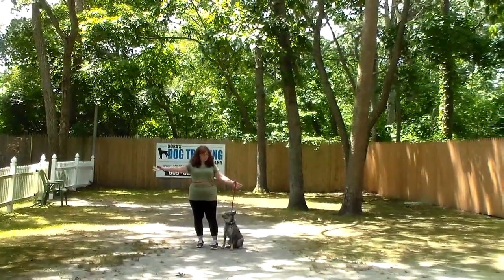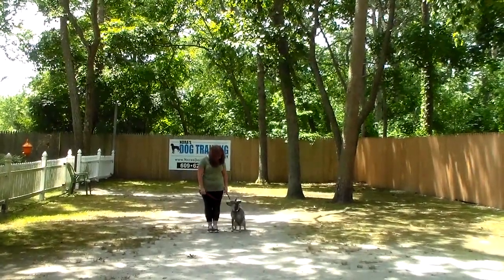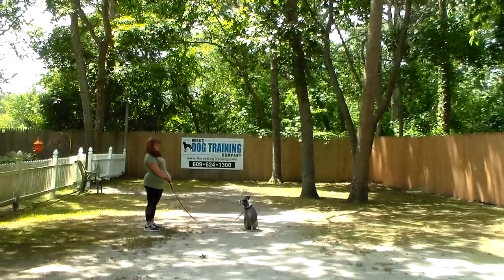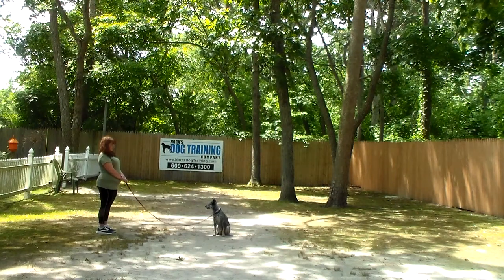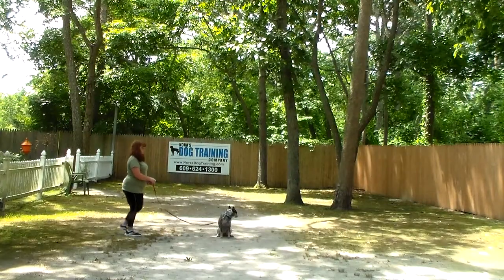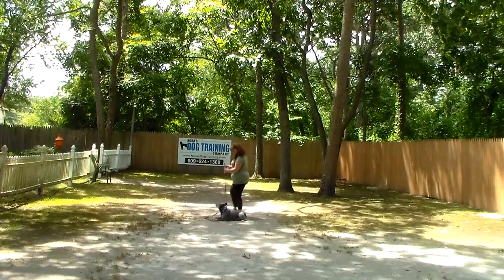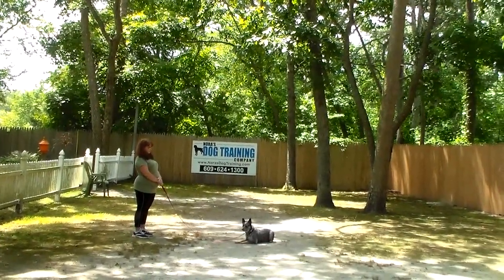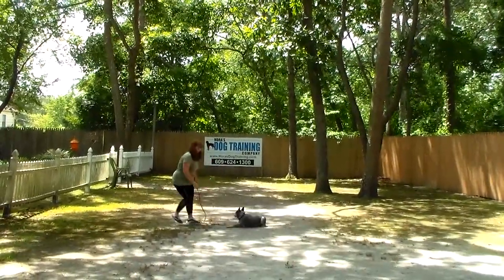Beebee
Beebee is a sweet rescued Australian Cattle Dog of 18 months old.  She loves showing off her new skills for her family.  She has come such a long way in a very short time.  Graduation this afternoon.  Congratulations little girl!